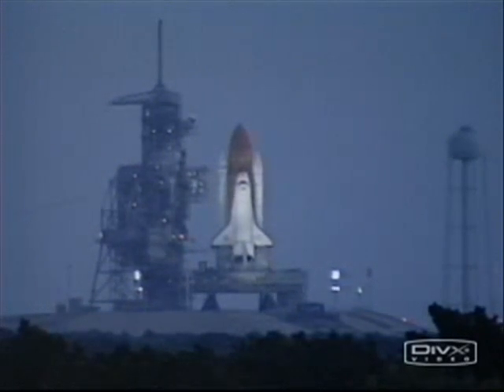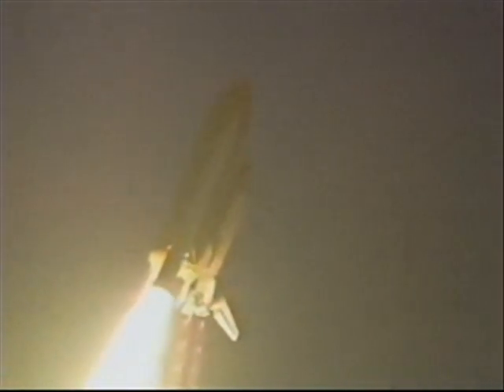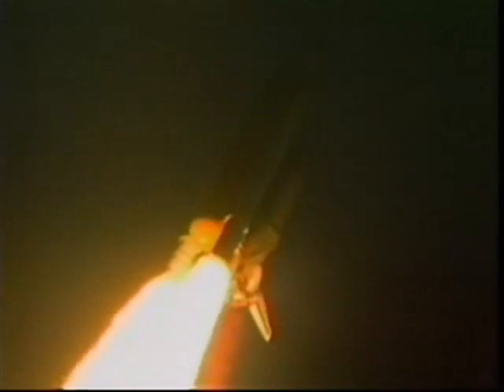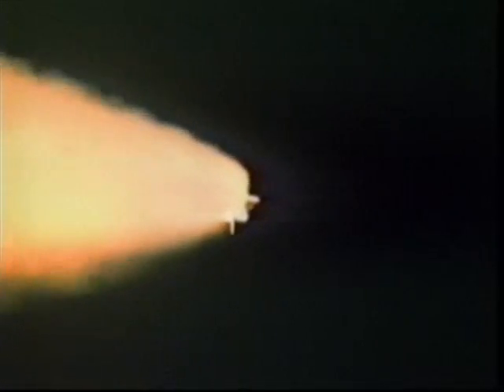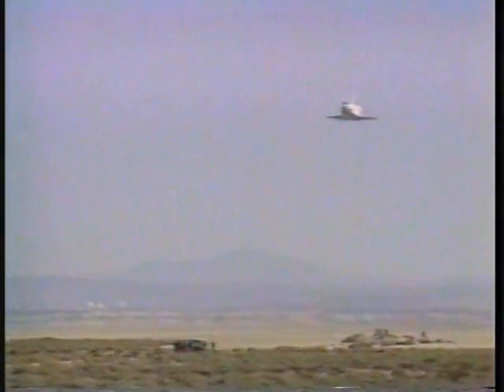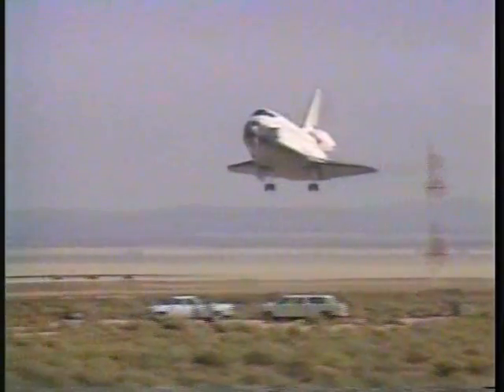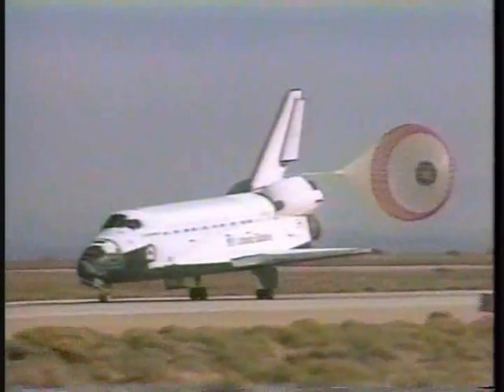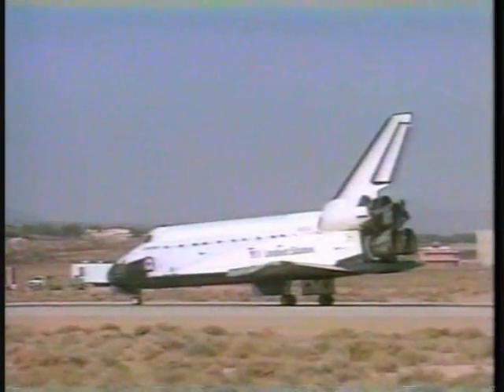STS-68 launch & landing (9-30-94)